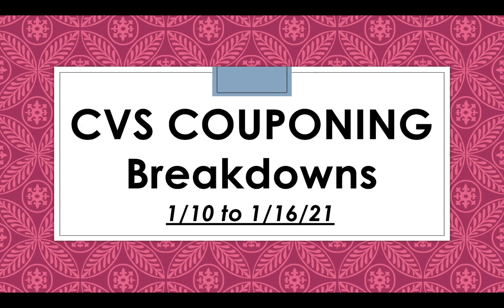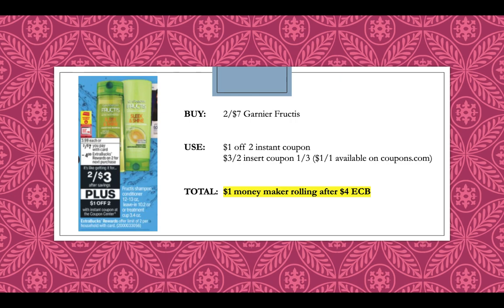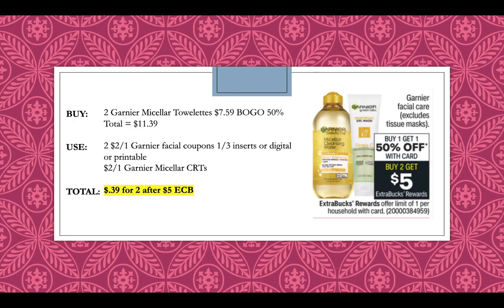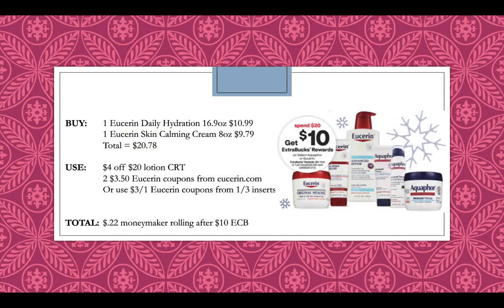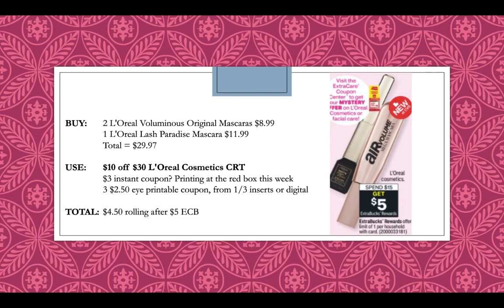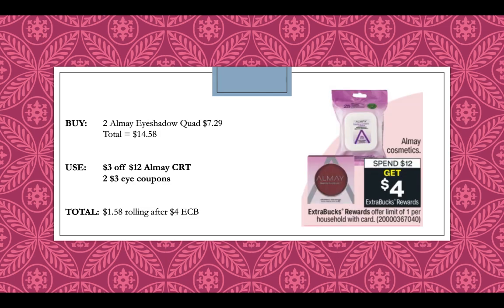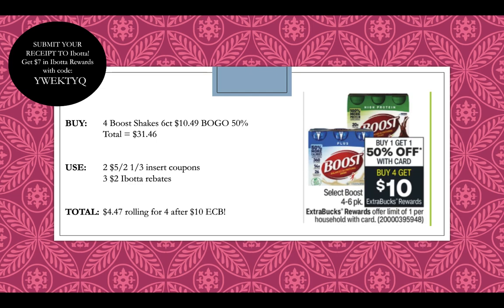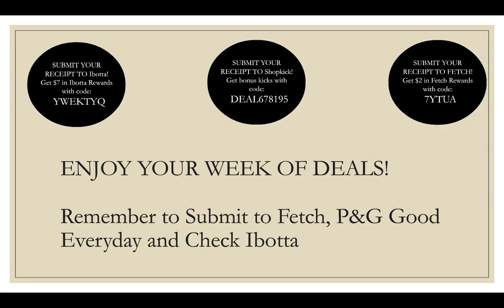CVS Couponing Deals Breakdown! Starting 1-10-21 on Detergent, Razors, Cosmetics & More!